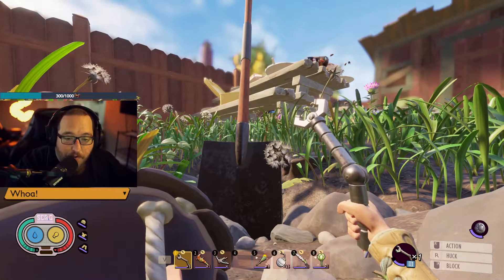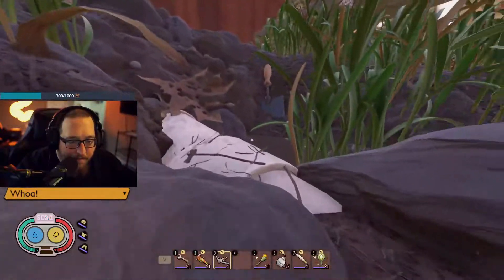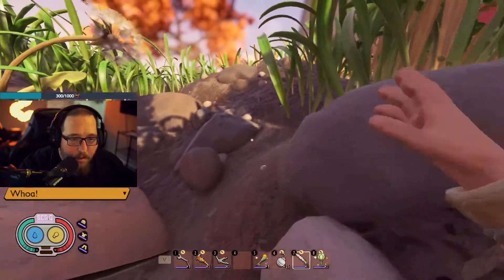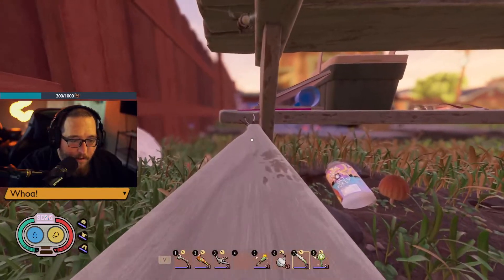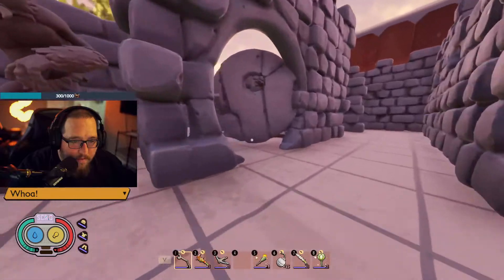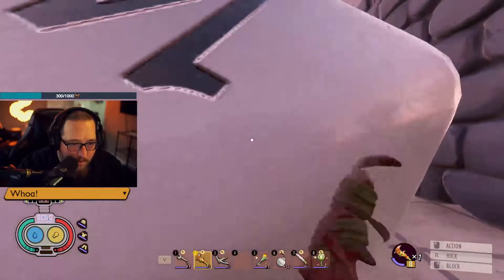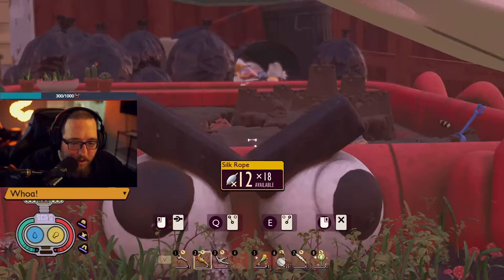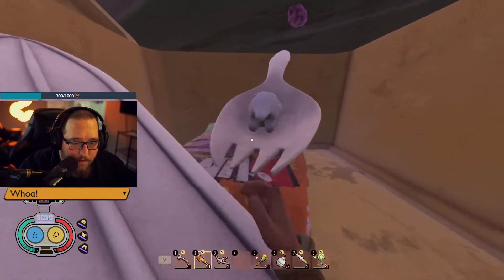Grounded Picnic Table 100% Everything Guide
Hey Gamers!
This guide video will hopefully get you fully prepared to take on the picnic table in grounded! Make sure you dont forget these few items and dont miss any hidden treasures!

grounded tips
grounded tricks
grounded tips and tricks
grounded guide
grounded tutorial
grounded picnic table
grounded how to get to the sandbox
grounded sandbox
minotaur key
minotaur key grounded
how to open chest
chest key